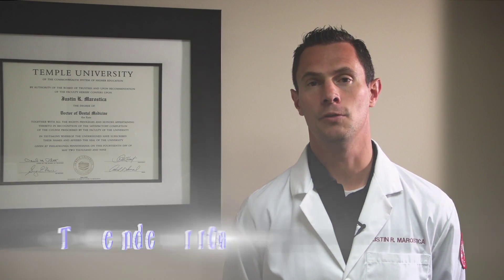Tigard dentist discusses Fillings: Silver vs. Tooth Colored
Tigard/Cornelius TenderCare Dental dentist Dr. Justin Marostica talks about the differences between silver (amalgam) and tooth colored fillings. TenderCare Dental uses only tooth colored fillings and we also offer replacement of old amalgam fillings as we believe in being mercury-free.

After you watch the video and find out the differences between the two types of fillings, make sure to connect with us and join the conversations happening on our social media channels.

Justin Marostica, DMD is a general dentist in Tigard, OR. His dental office is located at:

Tigard TenderCare Dental
11960 Pacific Hwy
Tigard, OR 97223

and/or Join the conversation